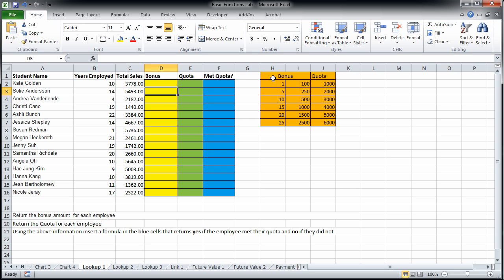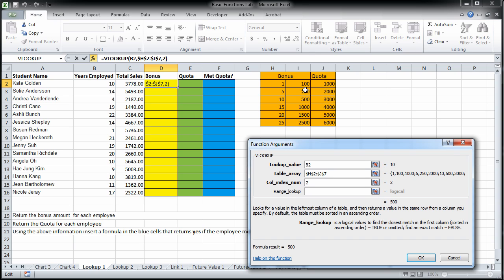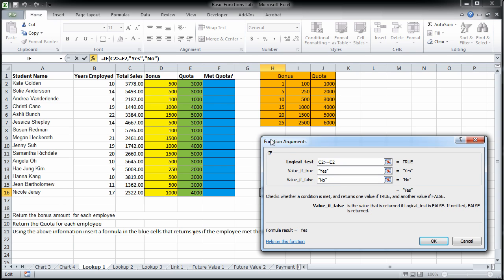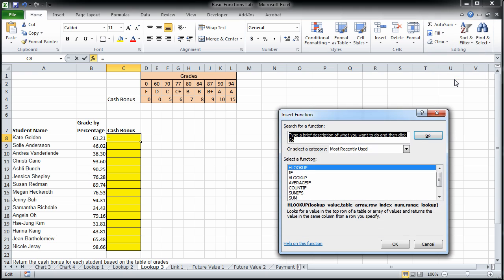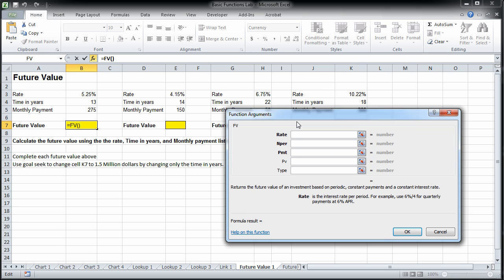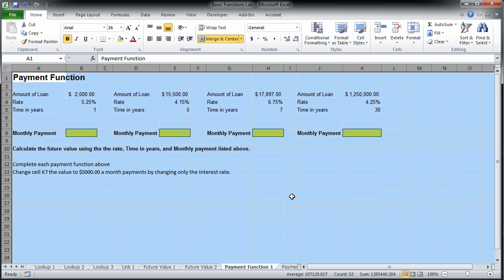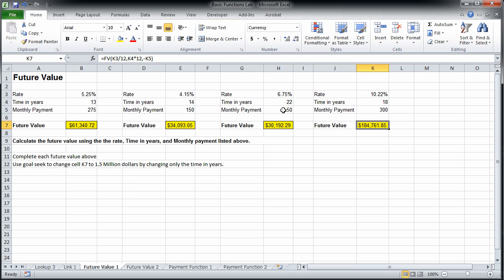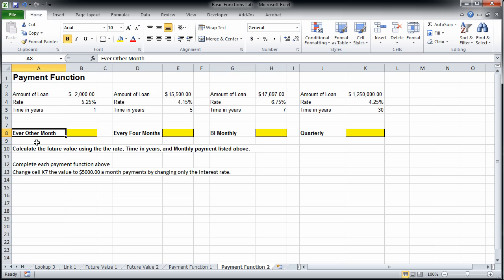Excel Basic Functions Lab Part 3